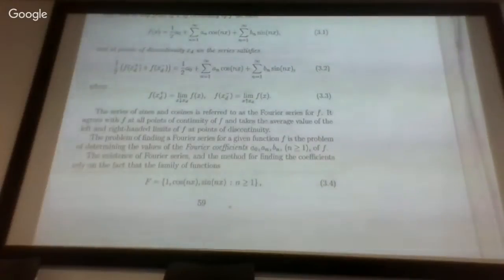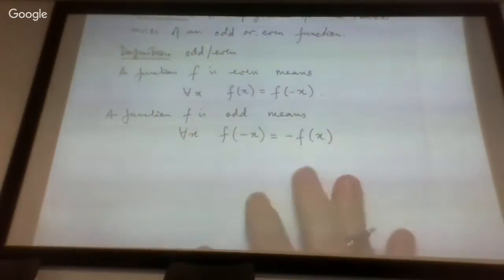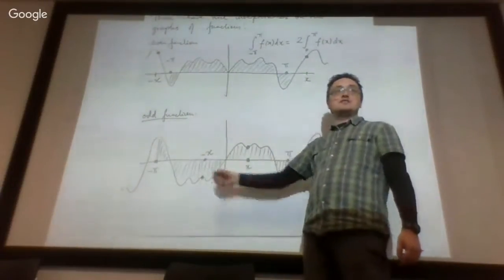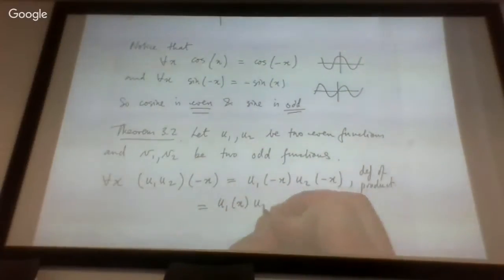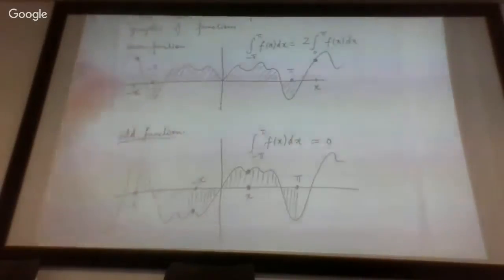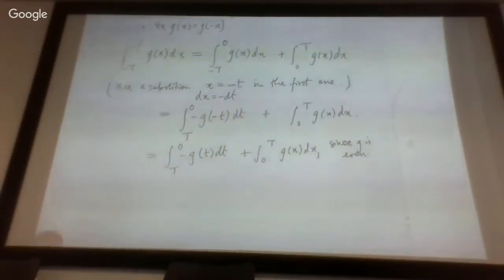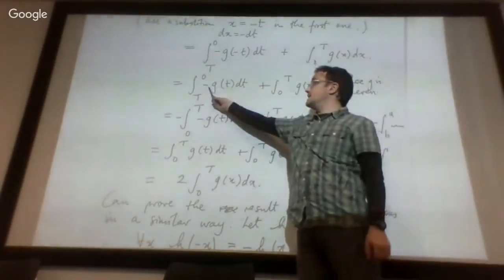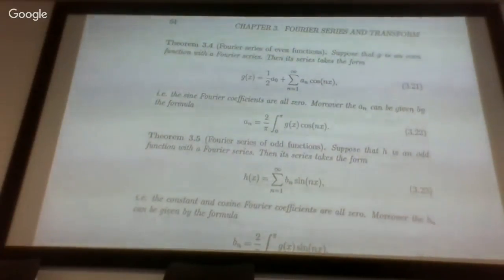Fourier series: odd and even functions